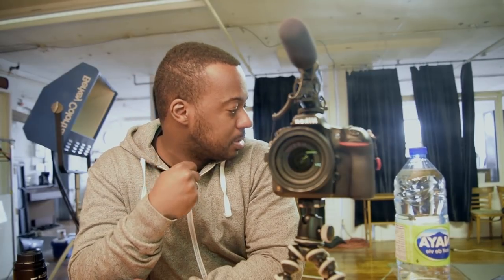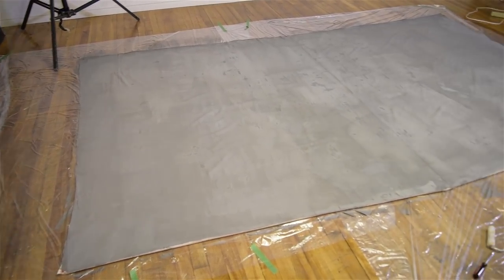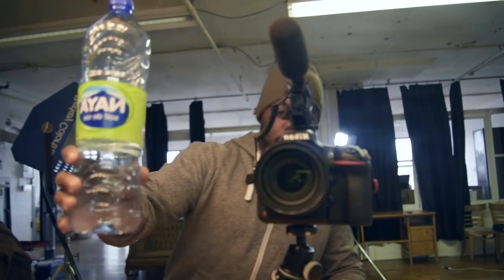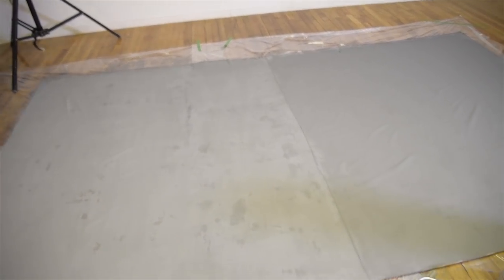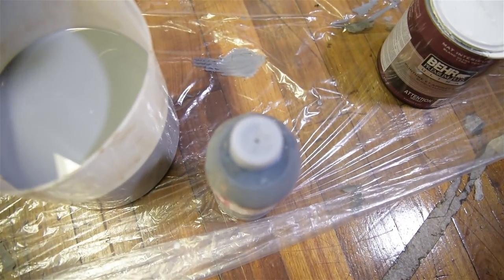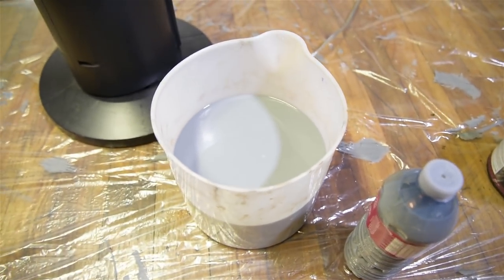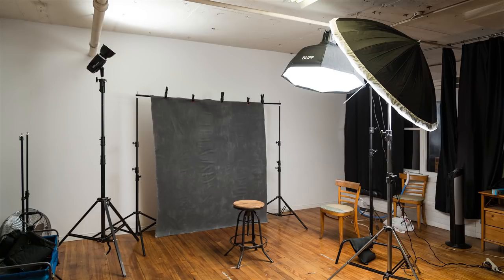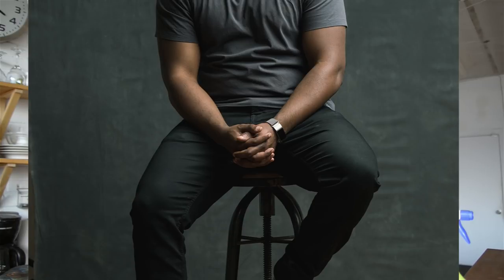DIY Backdrop - My Experience Painting a 'Canvas' backdrop Part 2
Ever wondered how it is to paint your own Oliphant or  Schmidli backdrop for photography? Here is my complete experience painting a DIY backdrop. Learn from my mistakes :p

Part 1 - we look at the first steps to paint your canvas.
Part 2 - we show you the finished product and learned lessons!

To do yours here are the basic things you'll need:
Plastic Cover
Drop Cloth
Painter Kit
Painter Pole